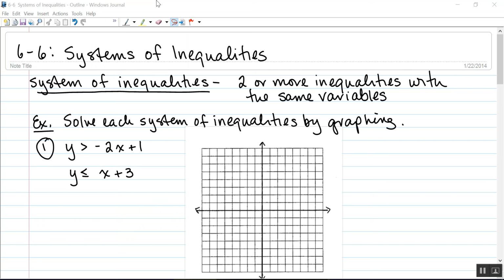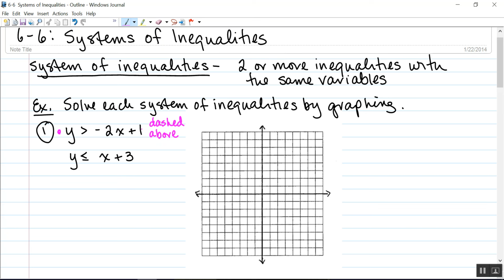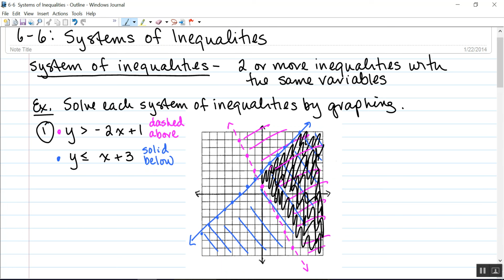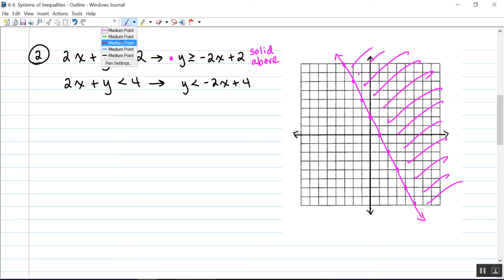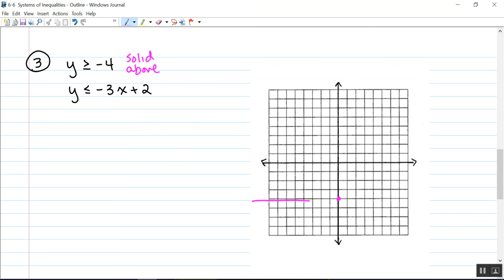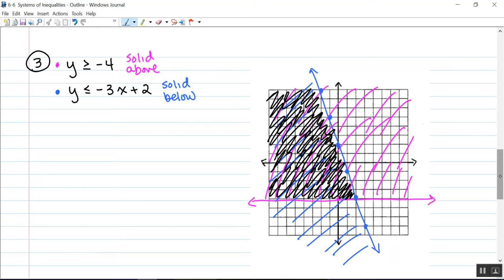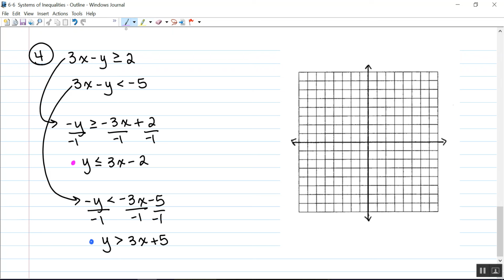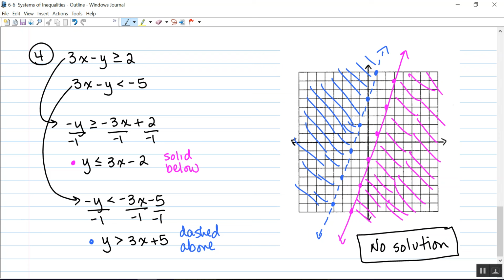6-6 Systems of Inequalities